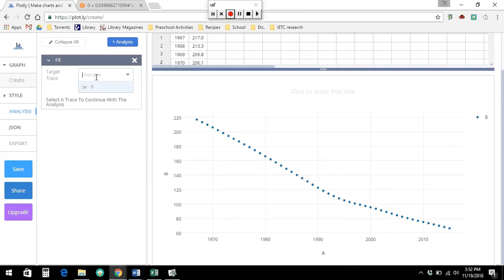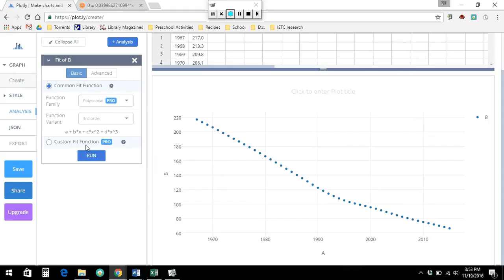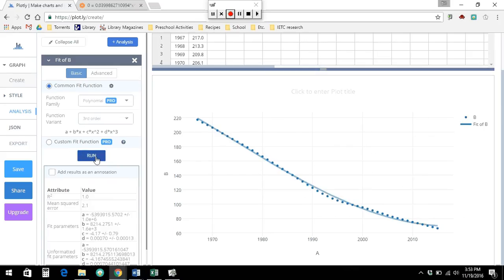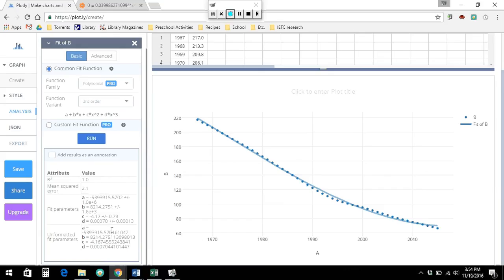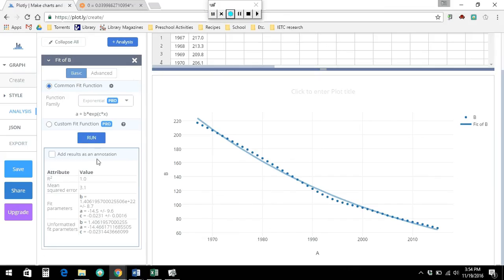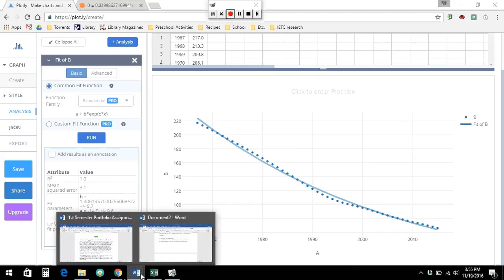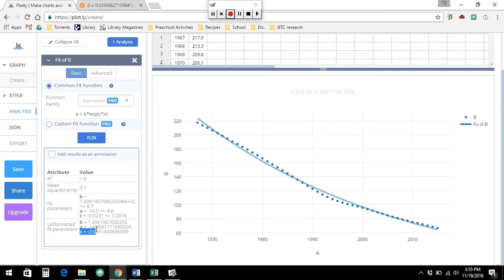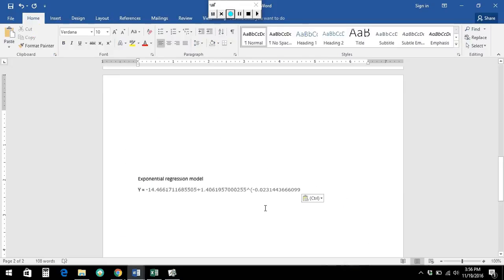AP Stats - 1st Sem Project Part 3 - Video #6